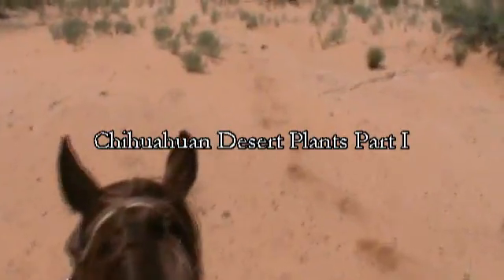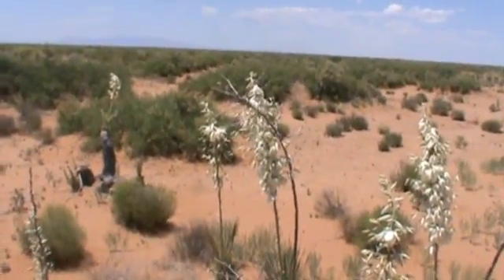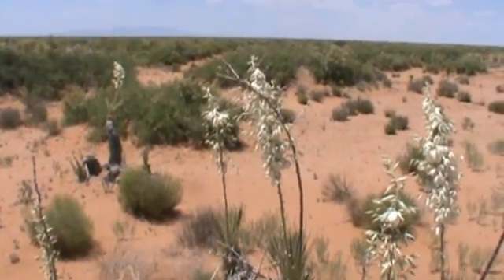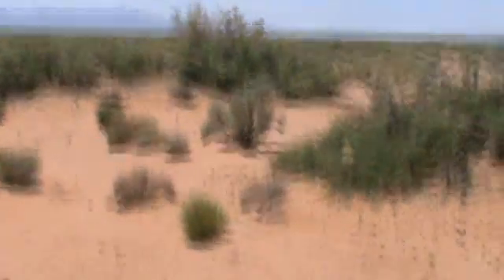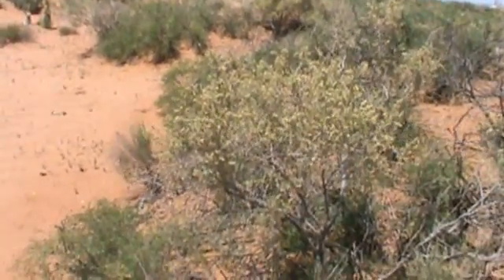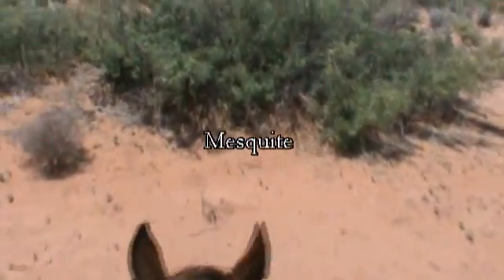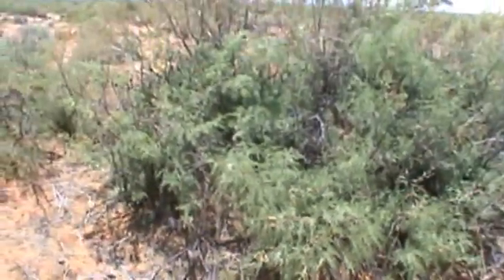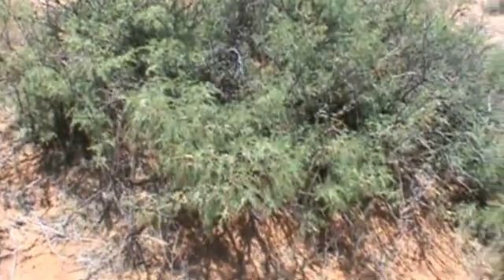Chihuahuan Desert Plants Part I.wmv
Showing several plants of the Chihuahuan Desert such as Chamisa, Snake Weed, Yucca and Sage so horse owners will know what plants are toxic to their horses.